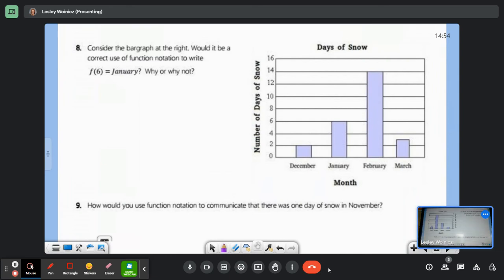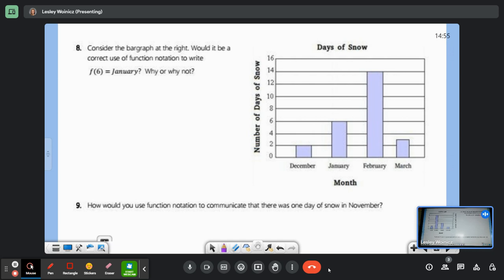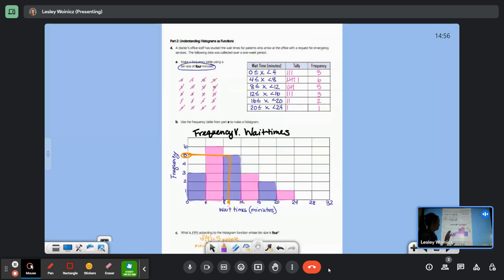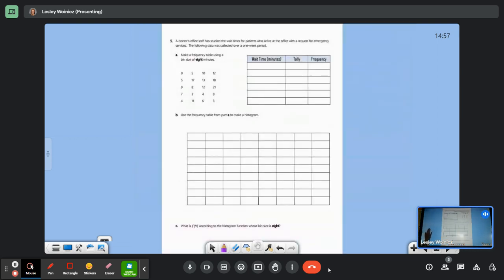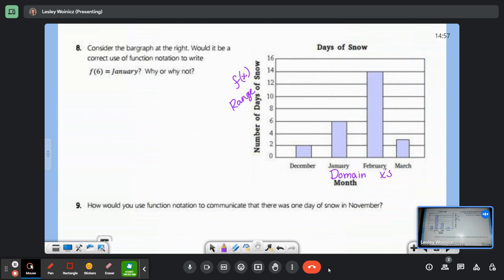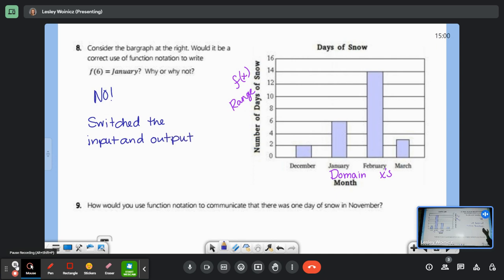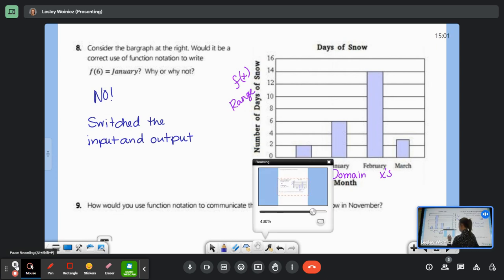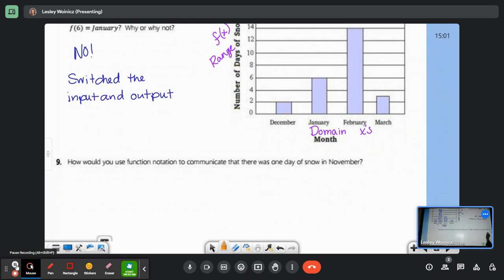1.5 Activity Distributions as Functions Very End